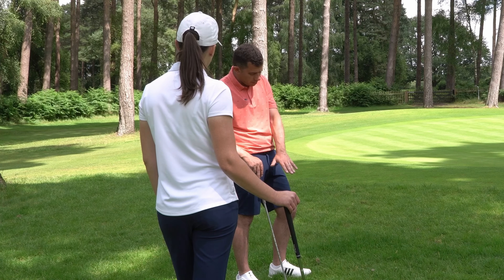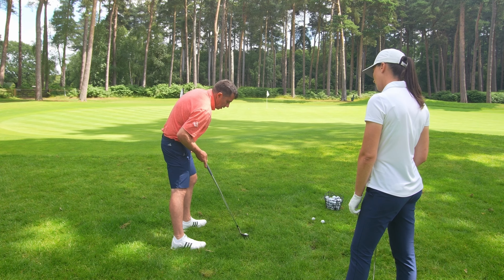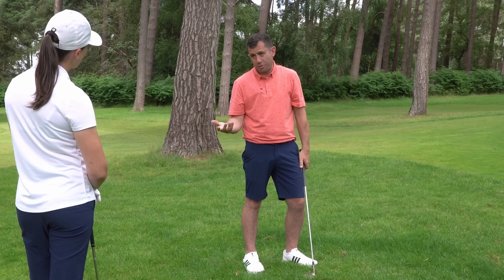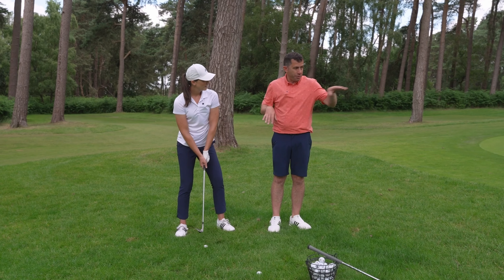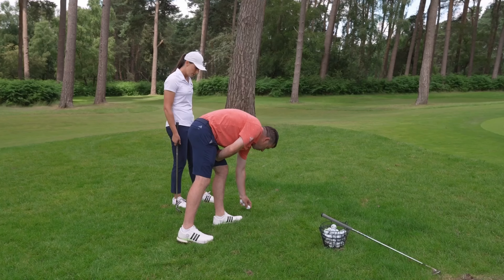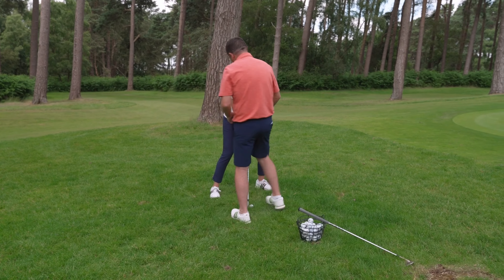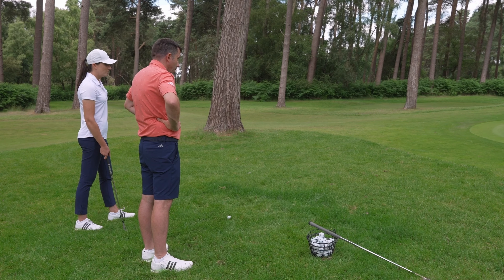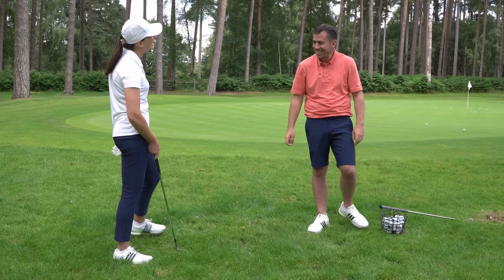Dan Grieve Teaches Me How To Play This Tricky Shot Out The Rough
I can struggle with controlling run when I'm hitting out of the rough and onto the green, so I was excited to learn how to play this soft landing shot from Dan.

In this video, Dan teaches me how to play this shot using Release 1 for a bit of run and Release 2 for a softer landing.

Thank you @DanGrieveGolf Golf Monthly and Adidas Golf for a brilliant day.

👋 I'm Jess – after cutting my handicap from 34 to 9 in a year, I'm on the search for scratch – sharing how I'm working on my game to get there.

0:00 How To Set Up For This Shot
0:54 How Dan Would Play This Shot
1:41 Why You Want A Slightly Open Club Face
2:14 Playing This Shot with Release 2
4:54 Playing This Shot with Release 1
6:06 Playing This Shot When There's Hardly Any Green
6:50 How To Practice This Shot